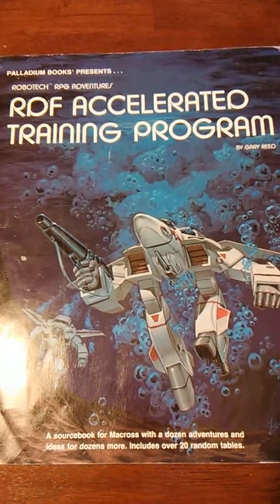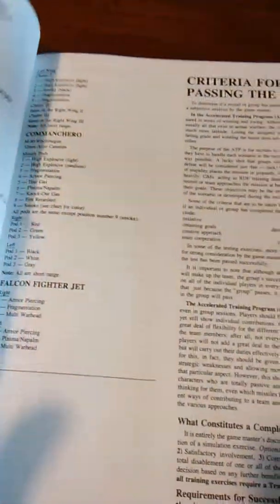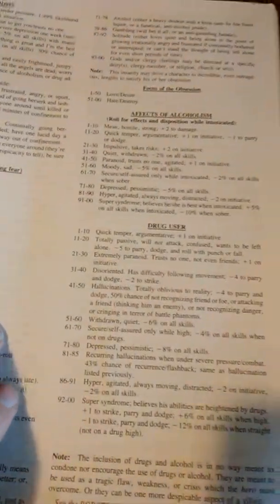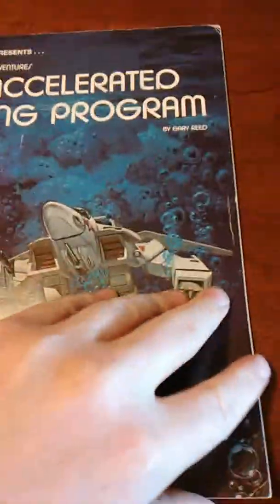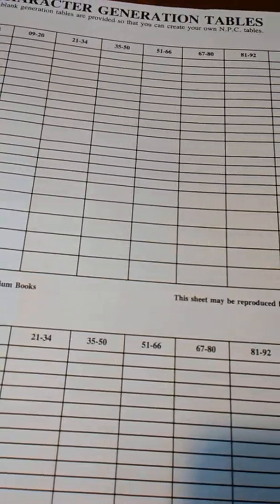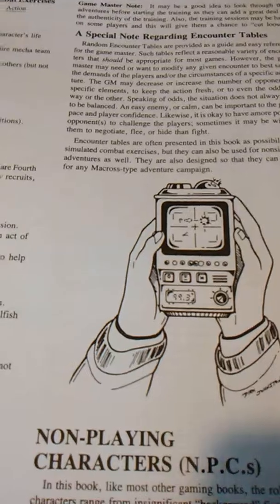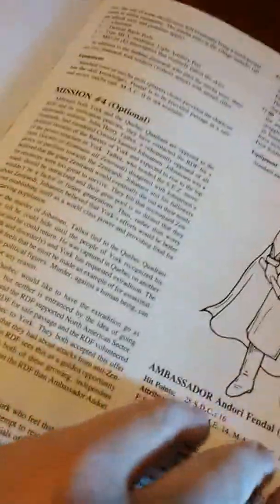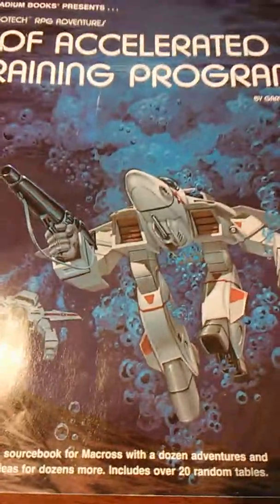Review 24: RDF Accelerated Training Program (RIFTS)